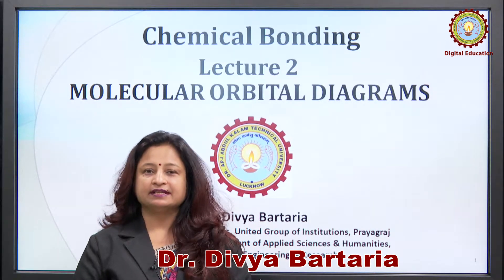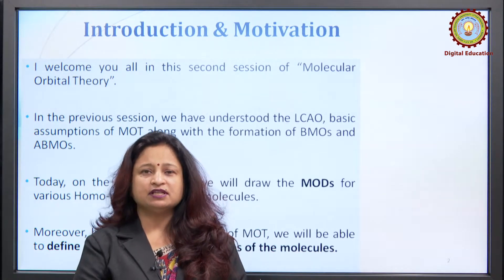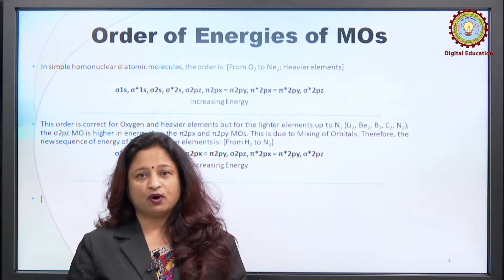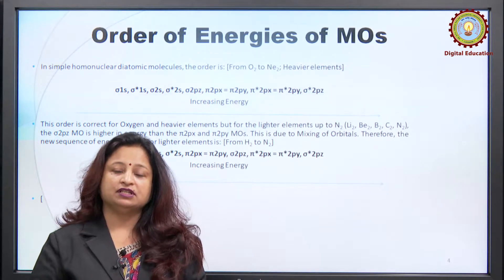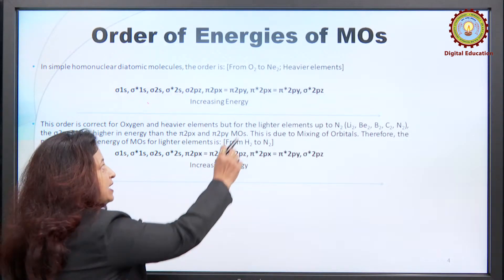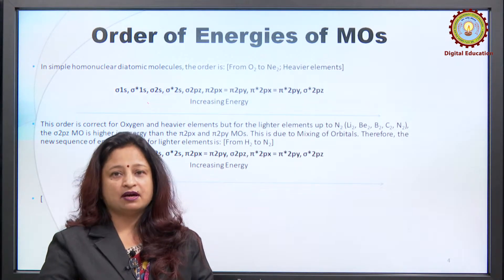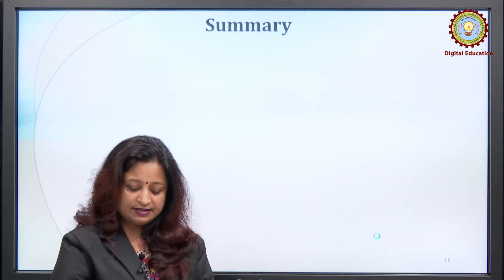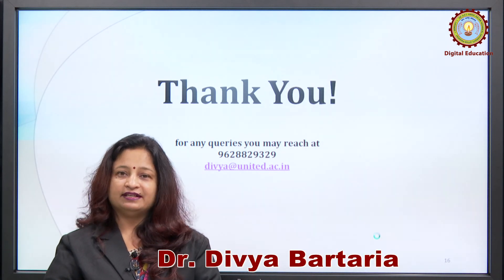Chemical Bonding Part-2 By Dr. Divya Bartaria | AKTU Digital Education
Chemical Bonding Part-2 By Dr. Divya Bartaria: Chemistry | AKTU Digital Education